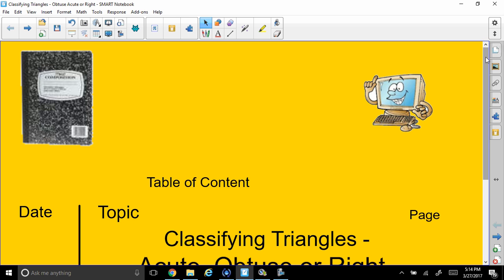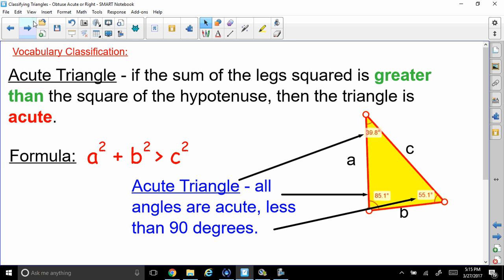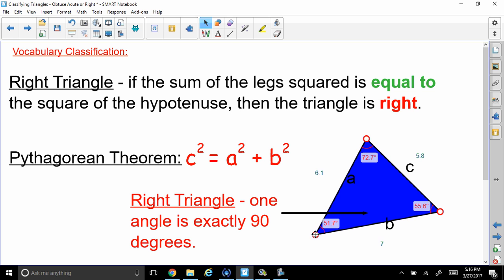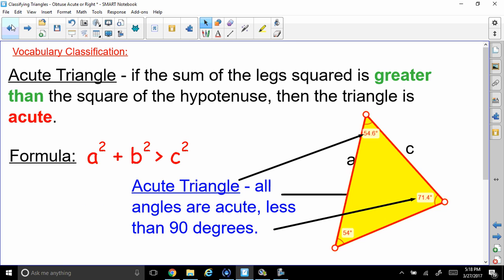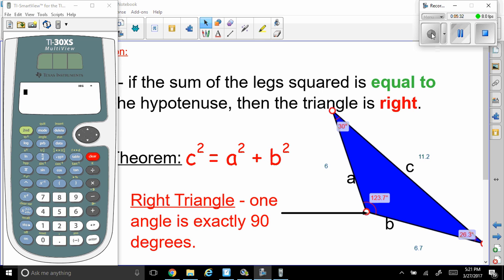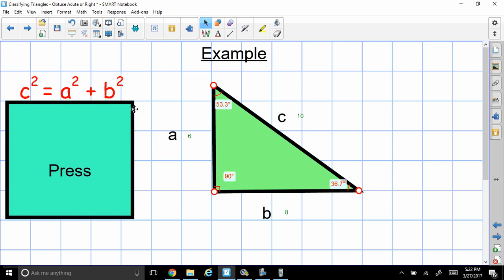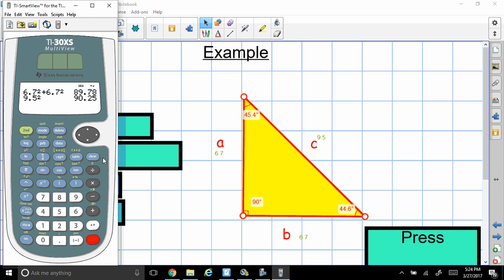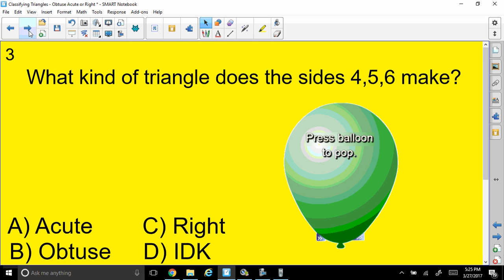Classifiying Triangles as Acute, Obtuse, or Right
Students will use the properties of the Pythagorean Theorem to determine if a triangle is either Acute, Obtuse, or Right.